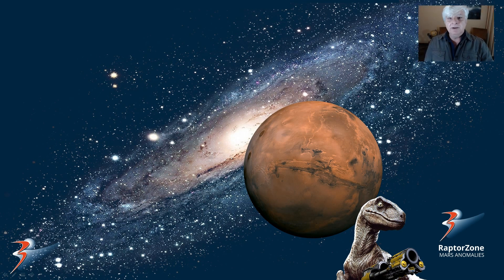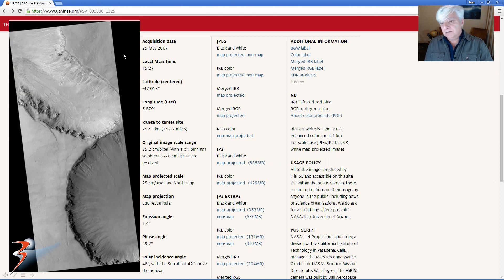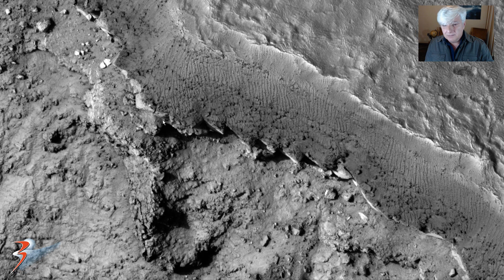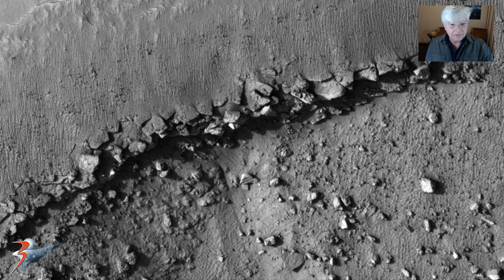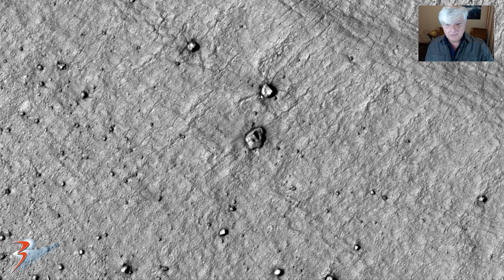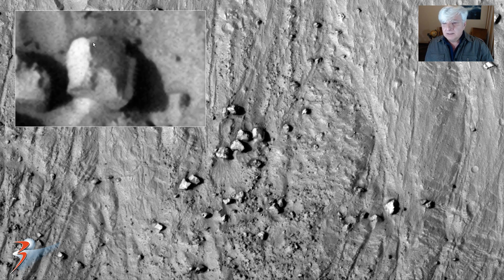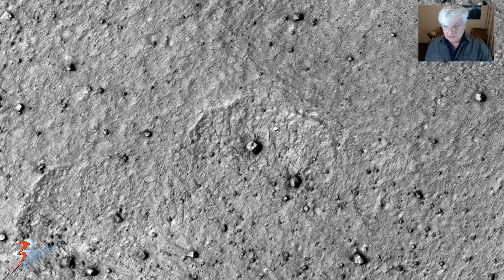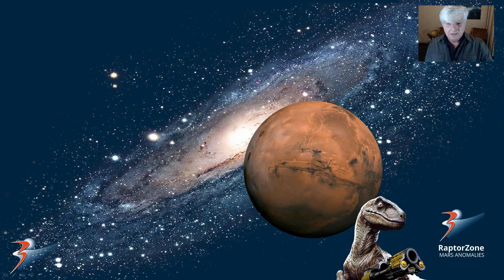Walled Structures and Megaliths found in Asimov Crater on Mars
This photograph (PSP_003880_1325) was taken by NASA’s Mars Reconnaissance Orbiter (MRO) HiRISE Camera on 25 May 2007.

NASA describes this photograph as “33 Gullies Previously Identified and Fully Described in MOC Image M18-01931."

Discovered are what look like walls or structures in Asimov Crater. The building blocks appear to be covered in smooth, white, reflective material like plaster or cement.

There are several megalithic blocks scattered about in the gullies.

I downloaded the HiRise B&W Map-Projected JP2 file’s to view these anomalies.

PS: Why the raptor theme? It's got absolutely nothing to do with raptors or ET's but everything to do with my Gamertag RaptorZN.